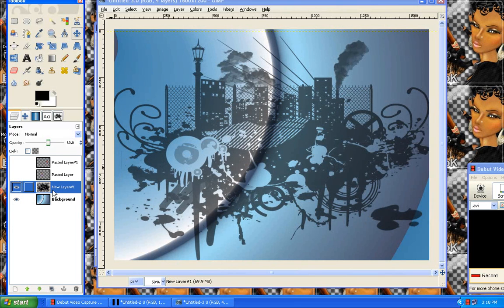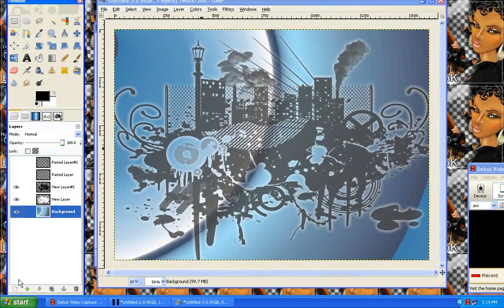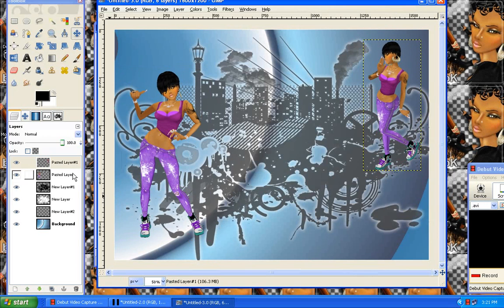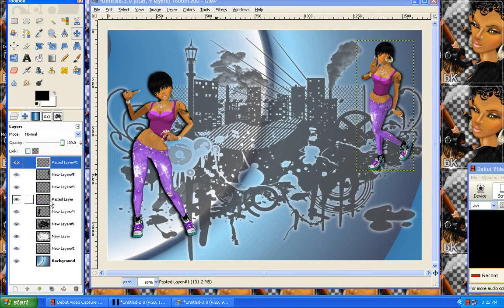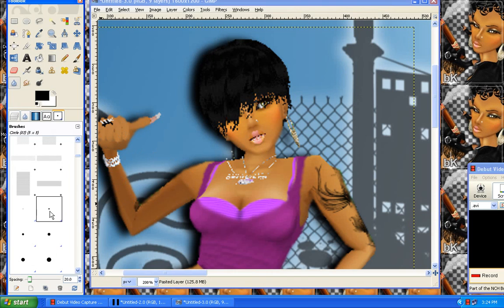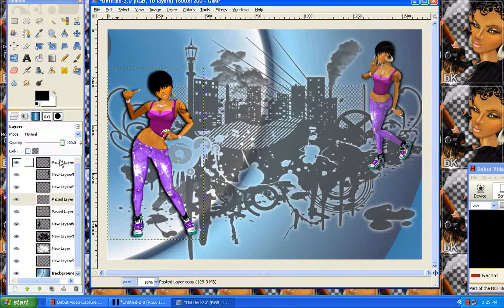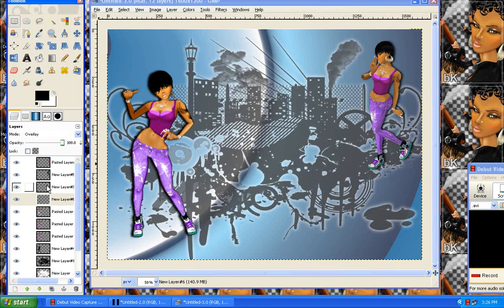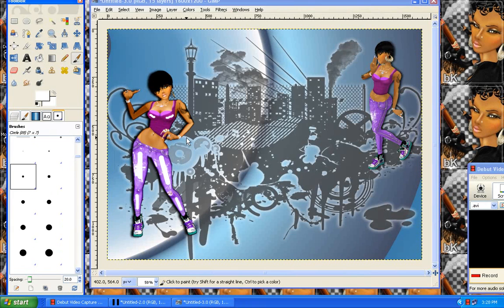GIMP TUTORIAL: PART 2: HOW TO MAKE AN IMVU BG FOR YOUR HOMPAGE